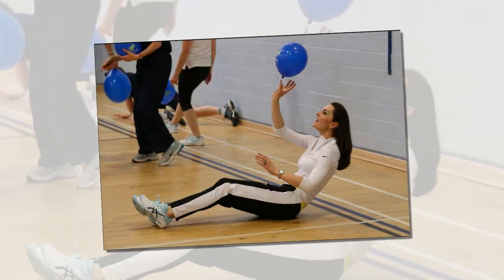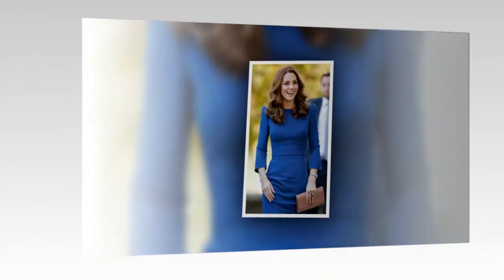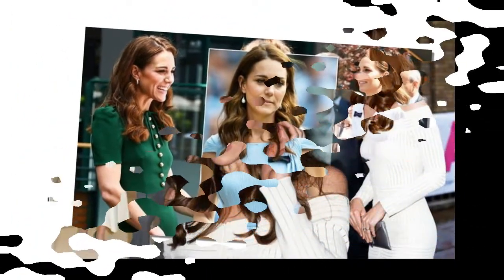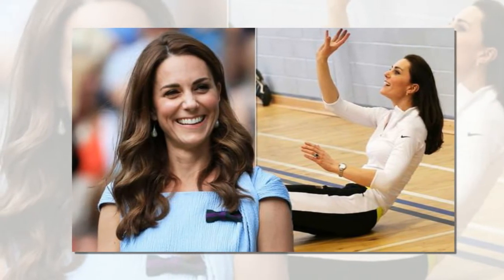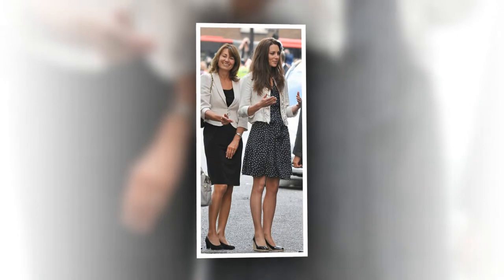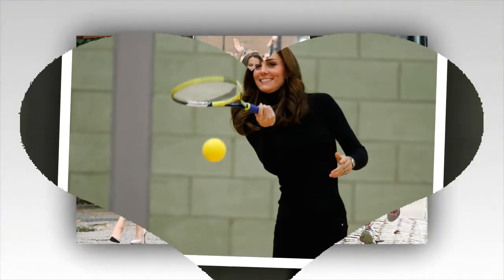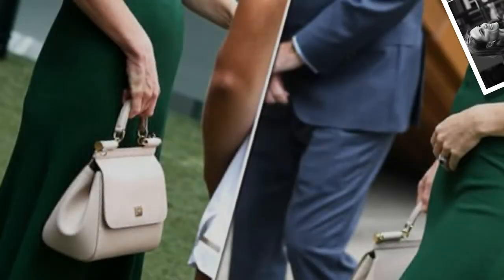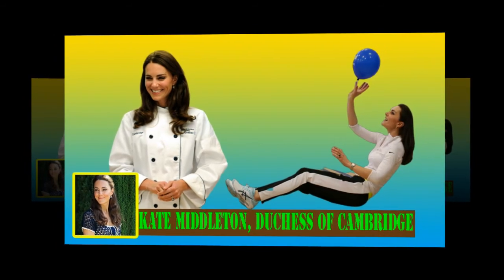This Is How Kate Middleton Eats And Exercises To Retain Her Size Six Figure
If there is any breach of the principles of Community, law on copyright then please comment on the video or send my message, and then i will delete that video.